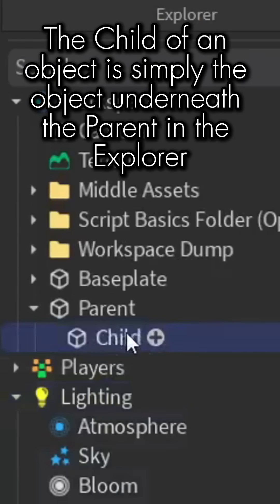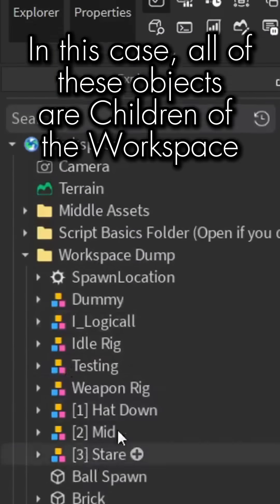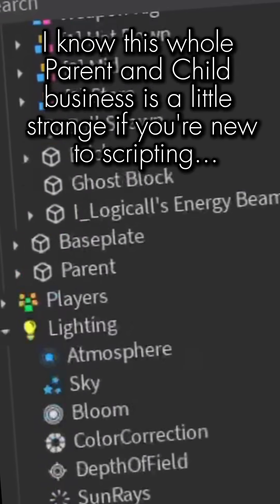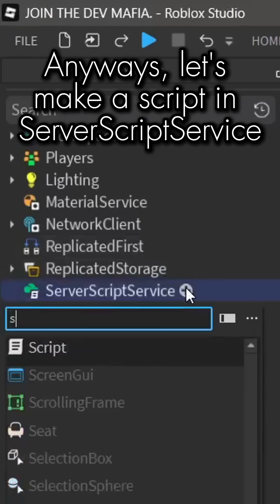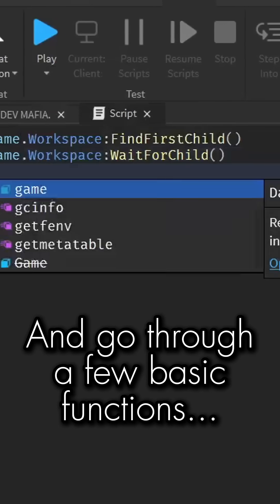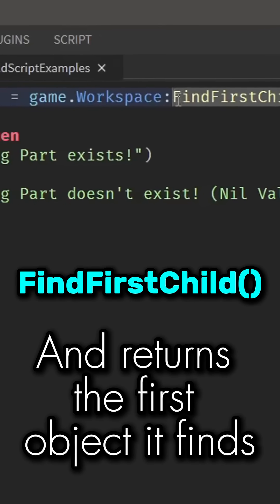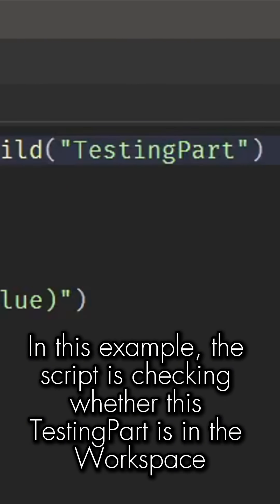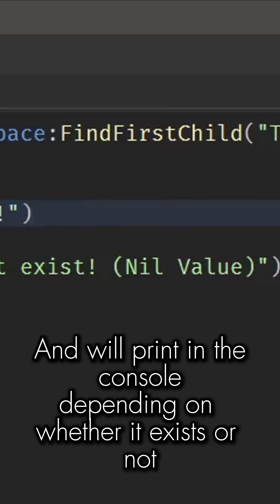📊 EASY Roblox Scripting Tutorial [Part 2]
What does FindFirstChild, WaitForChild, and GetChildren even mean? Find out in this easy Roblox Studio Scripting tutorial!